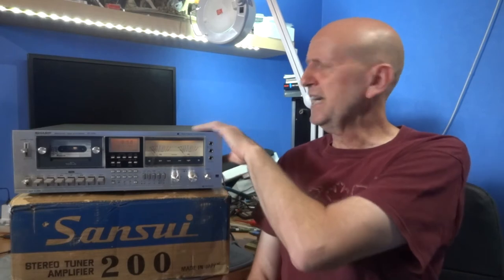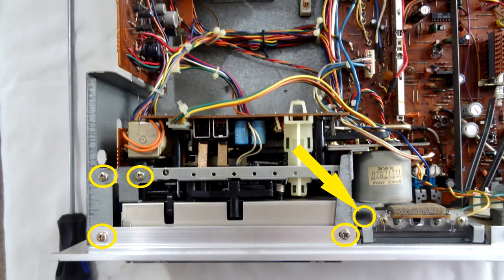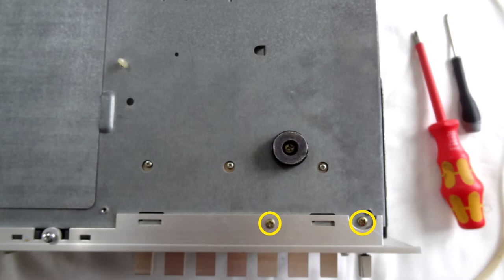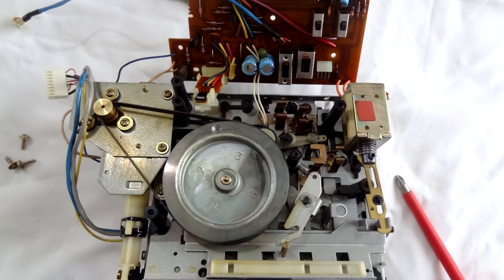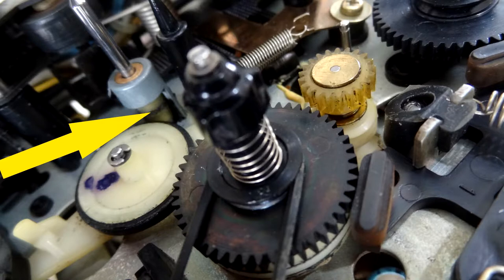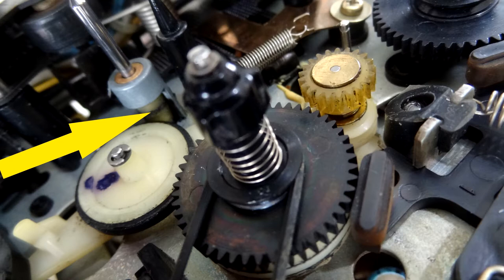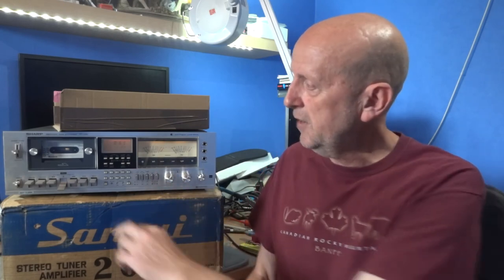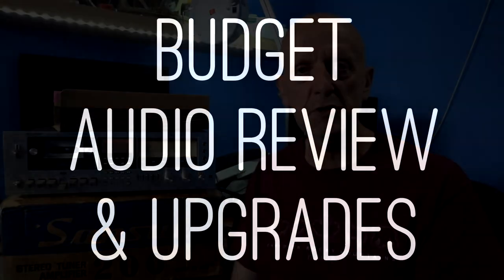SHARP RT 3151 Cassette Deck Not Playing or Rewinding, Capstan, RT3838, RT 1155, 1122, 3388 belt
Repairing the Sharp RT3151 Cassette Deck, after the repair I stumbled across the more official parts for sale, but the parts I used here work just fine and at a cheaper price, a total of £7.99. Though you might be more inclined to spend £27 for the full kit including the idler tyre.
That would just leave the belt kit and pinch roller rubber to get for a full replacement.
If you are unsure then be careful as you could do more damaged than good